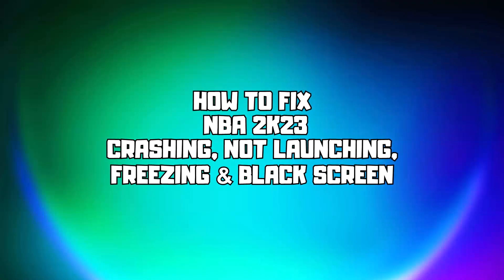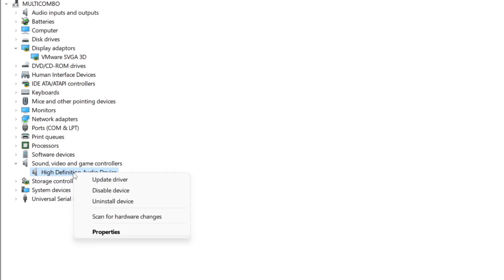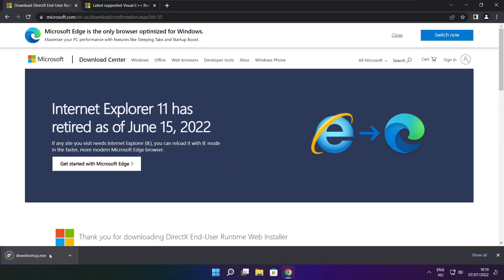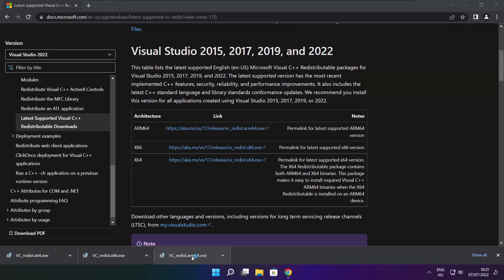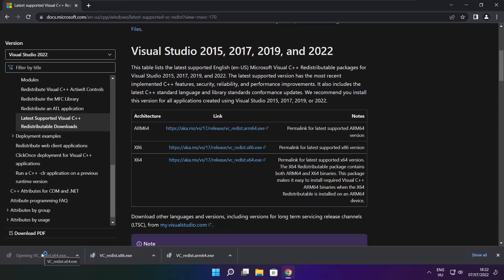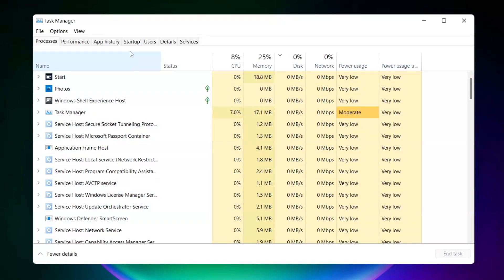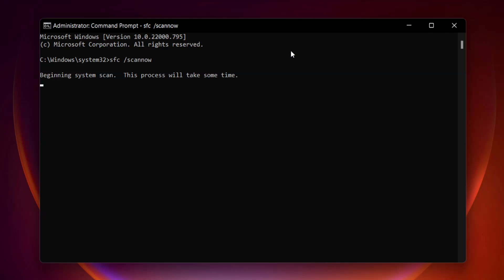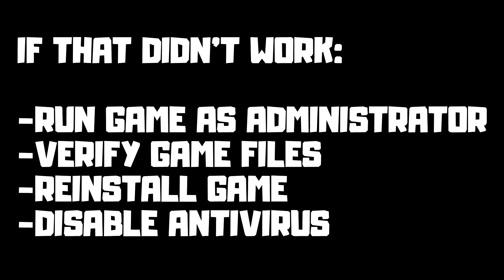FIX NBA 2K23 Crashing, Not Launching, Freezing & Black Screen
In this video I am going to show How to FIX NBA 2K23 Crashing, Not Launching, Freezing & Black Screen

FIX NBA 2K23 Unable to start, Stuck On Loading Screen Issue & Crashing at Startup & Not Opening, Not Working, FPS Problem, Fatal Error & Display Problems
1. Update Graphics Card Driver
2. Update Audio Driver
3. Update Windows
4. Install DirectX
5. Install Visual C++ Apps
6. Disable Not Used Applications
7. Run sfc /scannow
8. Run Game as Administrator
9. Verify Game Files
10. Reinstall Game
11. Disable Antivirus
Problem Solved!

🖥️ PC Specs:
CPU: Intel Core i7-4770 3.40GHz
Memory: 16GB HyperX DDR3
HDD: Toshiba 1TB
SSD: Kingston 240GB
Graphics Card: ASUS GeForce RTX 3060 12GB GDDR6
Operating System: Windows 10/11